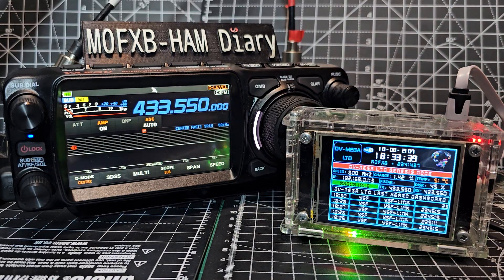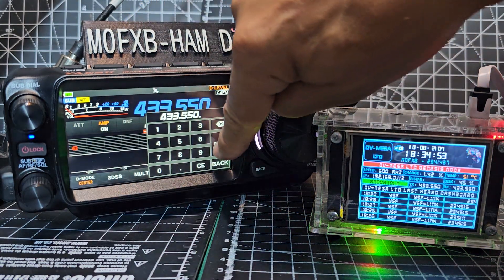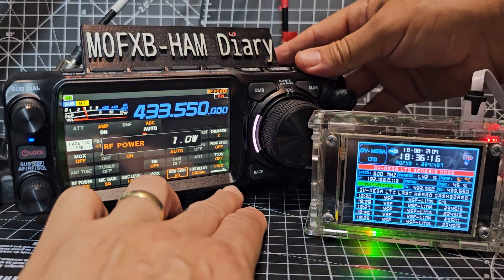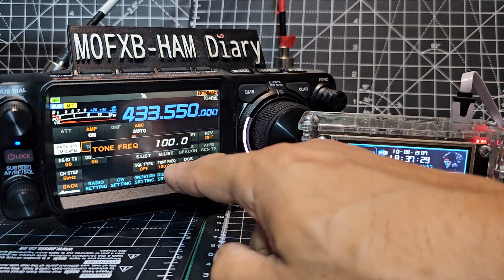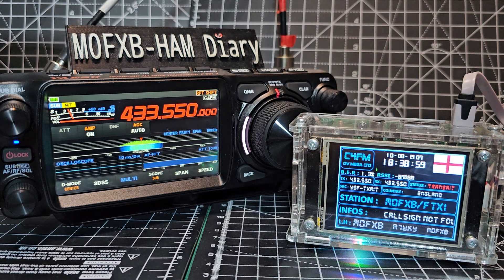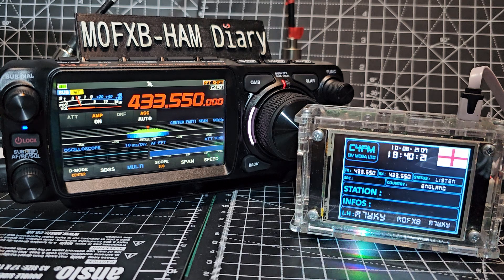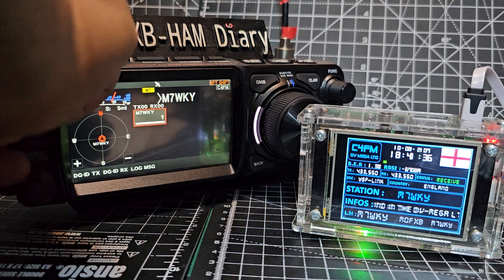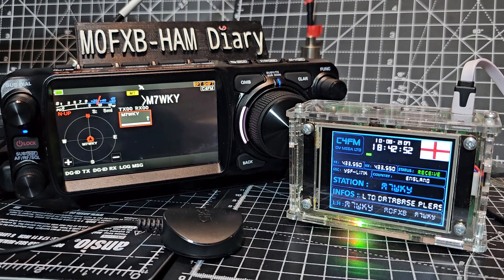Yaesu FTX-1 , C4FM Demonstration - Pi-Star